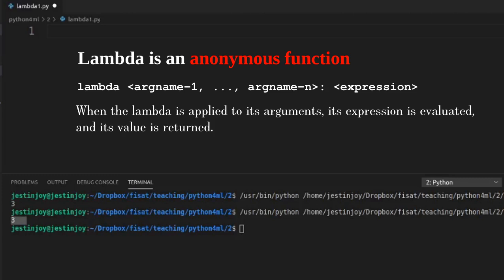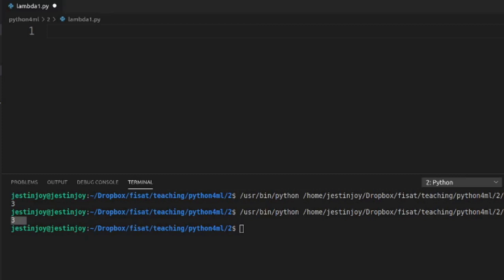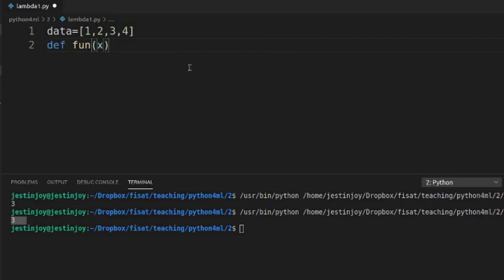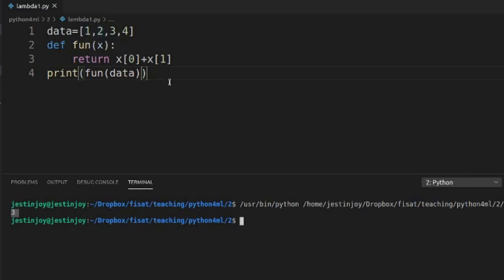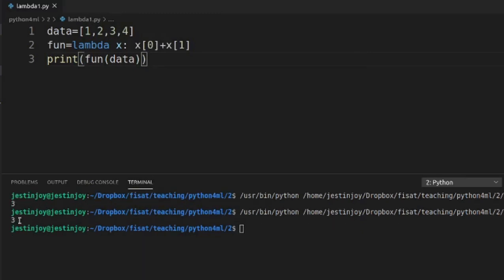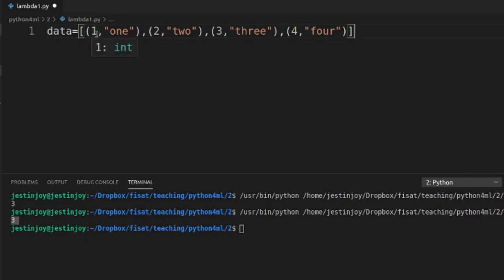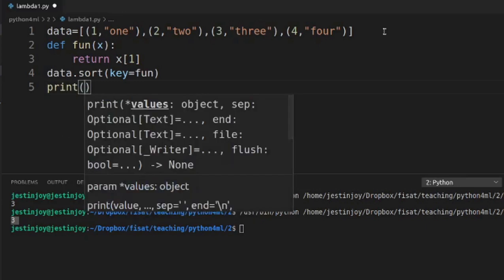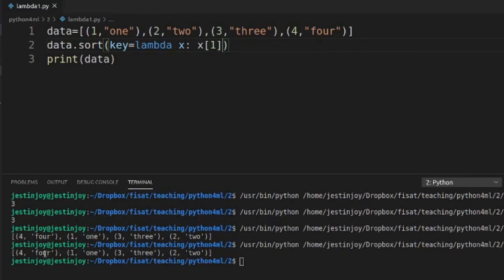Module 2: Lambda expressions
APJ Abdul Kalam Technological University (initially Kerala Technological University (KTU))

B. Tech. Minor in Computer Science and Engineering with specialization in Machine Learning.

CST283 - Python for Machine Learning